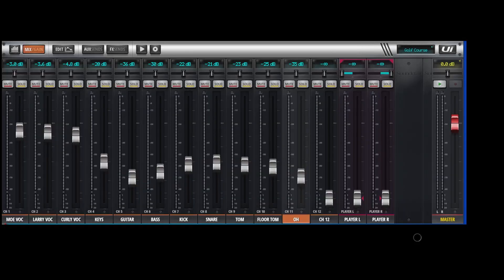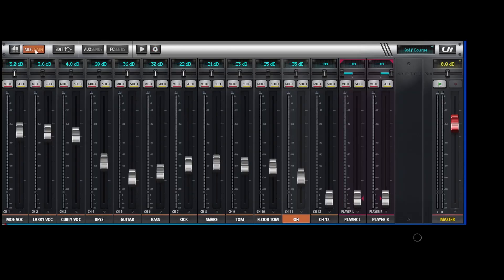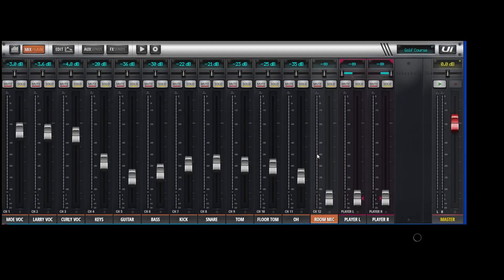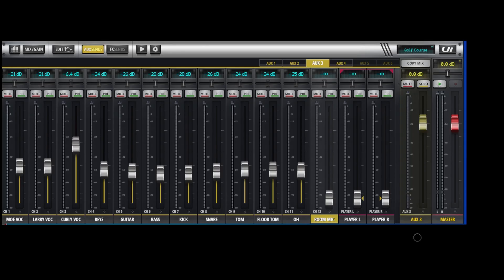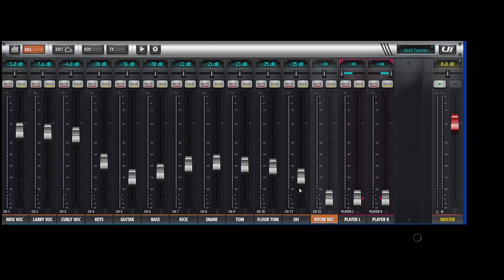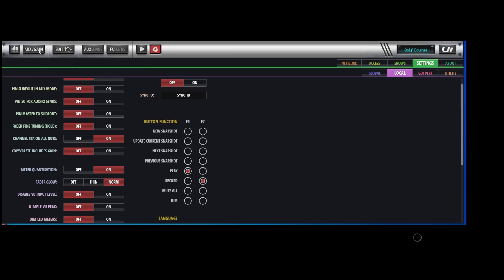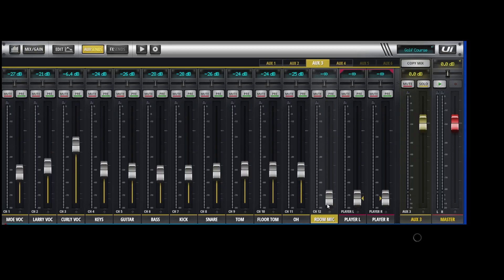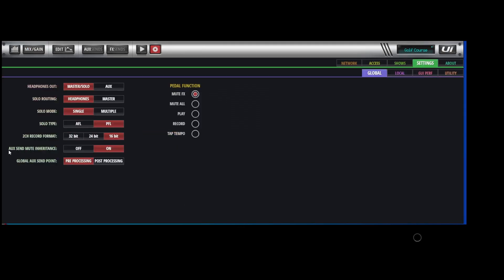Setting up a Room Mic for In-Ears on the Soundcraft UI16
I want to hear the cheers with my UI16!